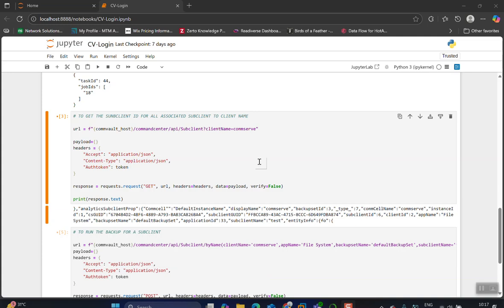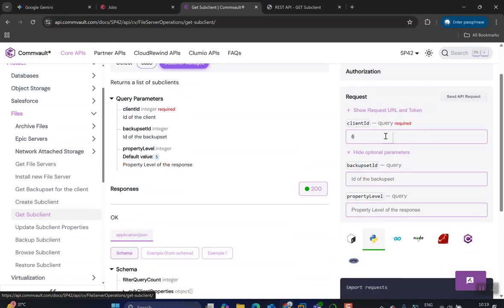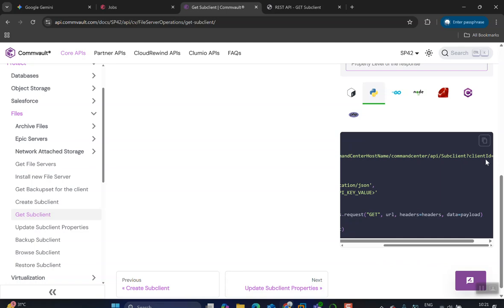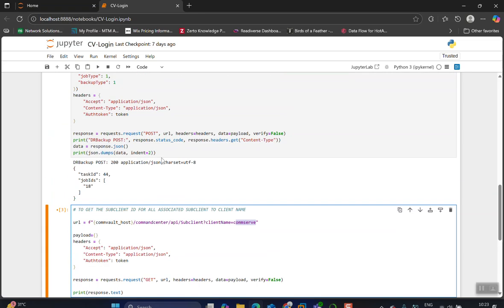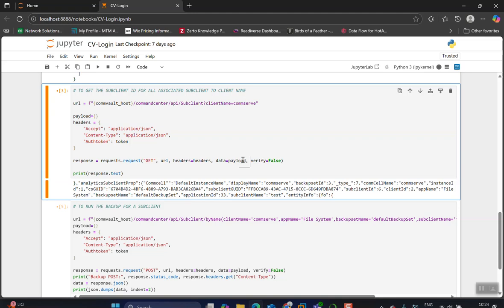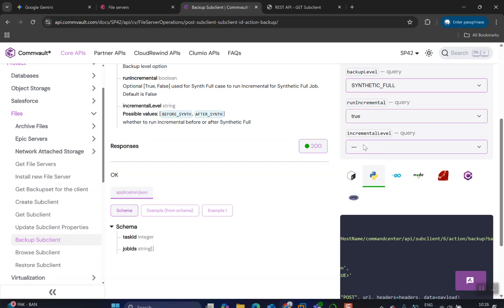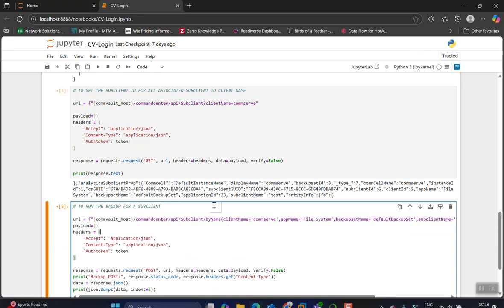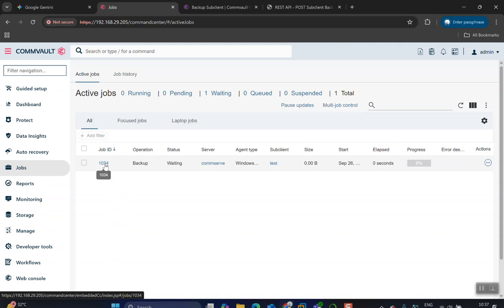Part4 - Commvault Get client details and run backup using REST API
This video explain how you can get Client details using the Commvault API and use the details to RUN the backup for a sub client using the REST API.